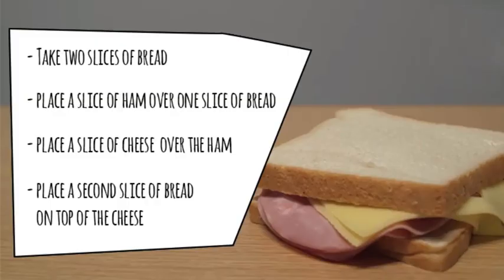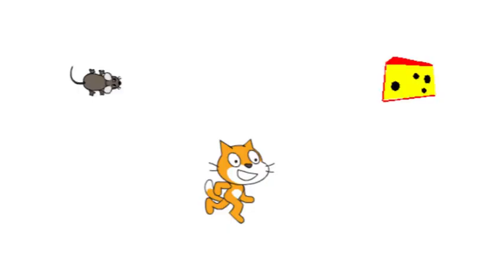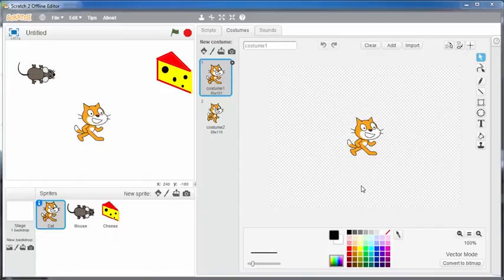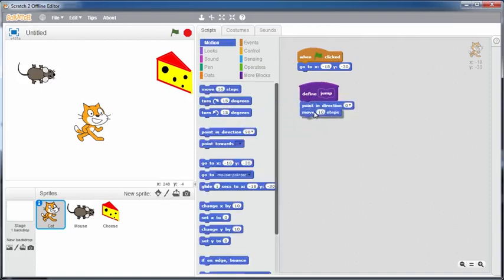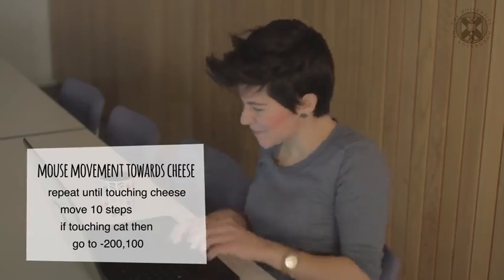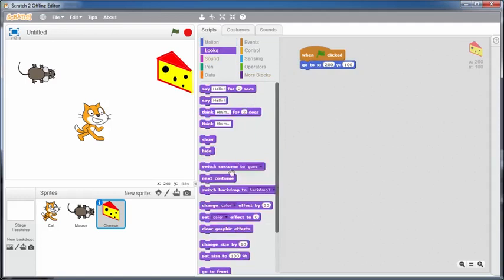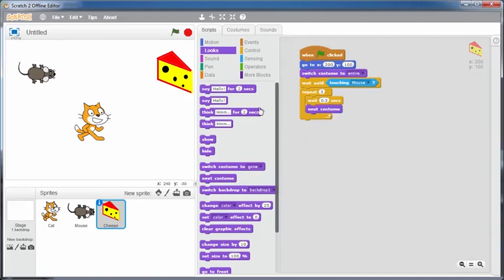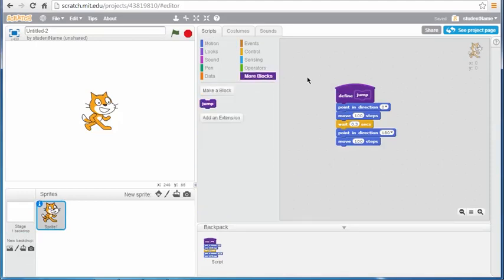Catch the Mouse with Procedures | Learn FREE Scratch Animation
Let's suppose that you've taught a friend how to make a sandwich, and you now want to teach him or her how to make a sandwich tower. When describing the process for making this tower, would you detail the steps for making a sandwich?